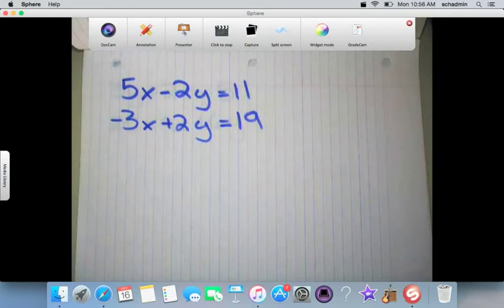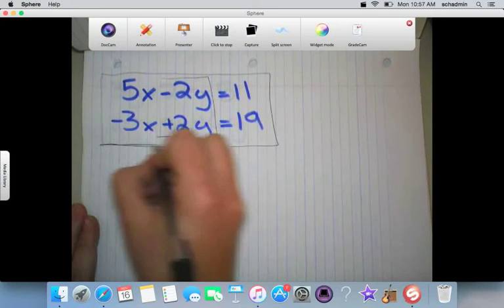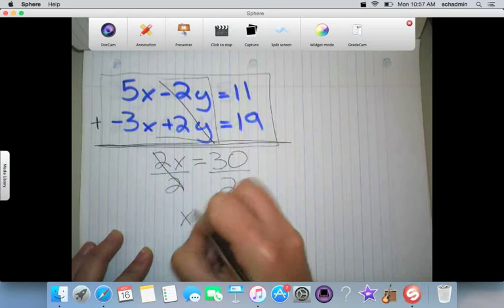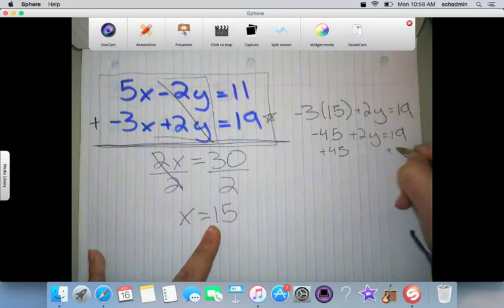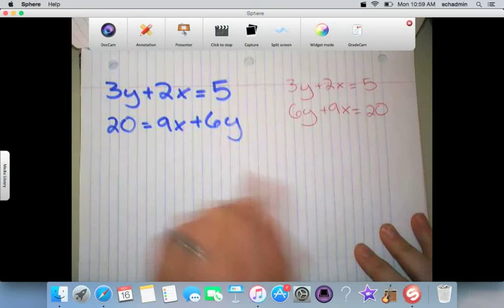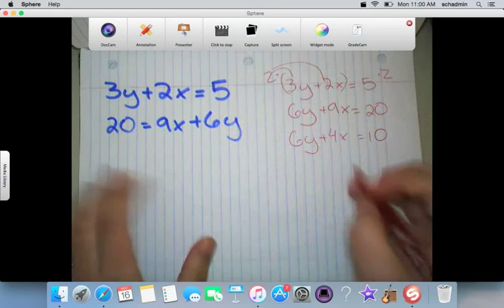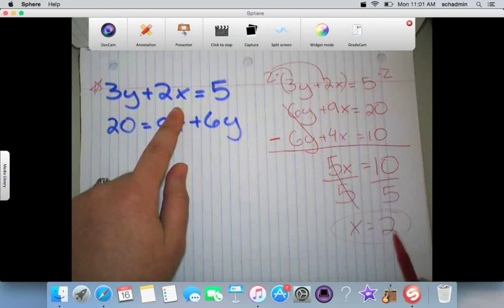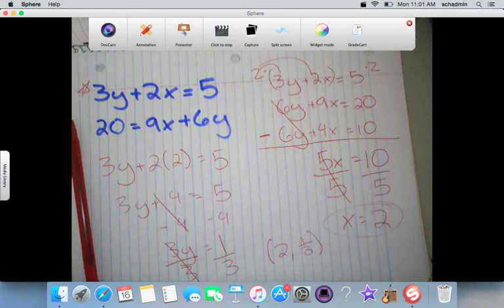Systems of Equations - Elimination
How to solve basic systems of equations using the elimination method.